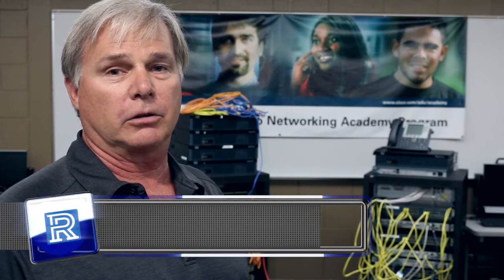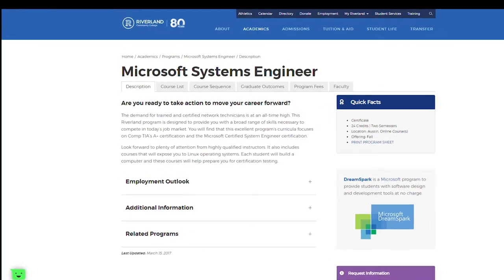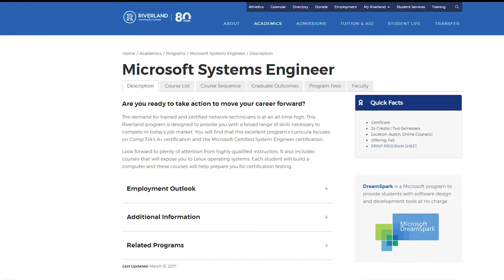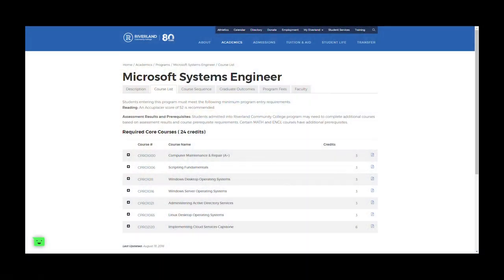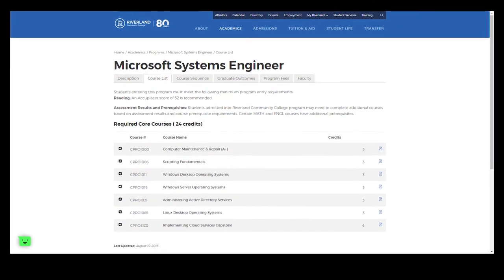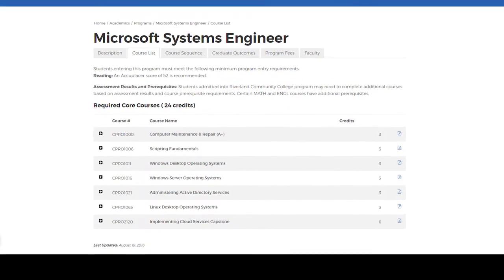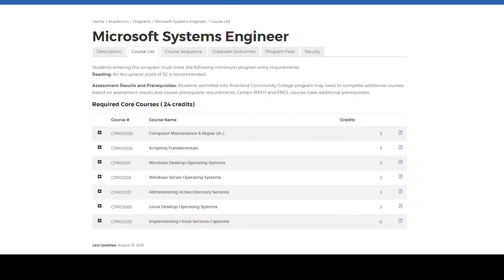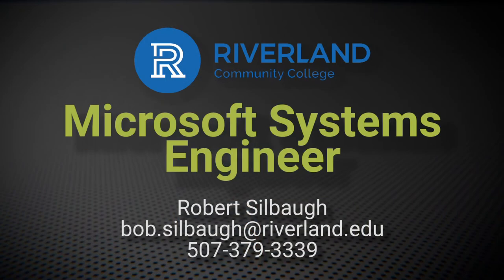Microsoft Systems Engineer Program at Riverland Community College